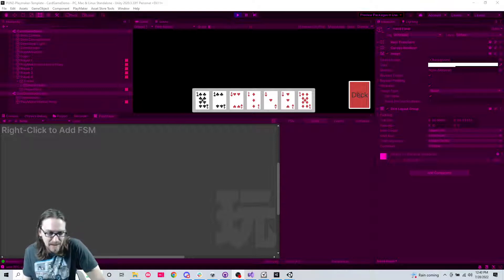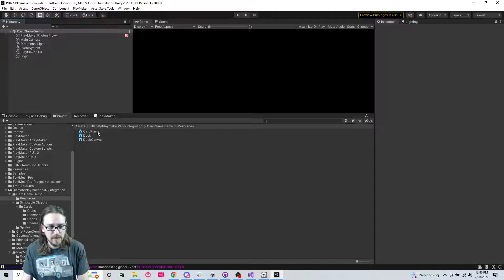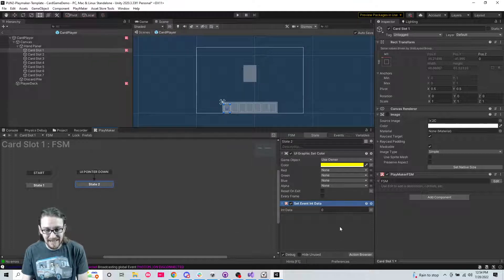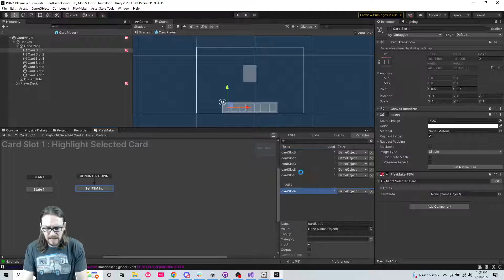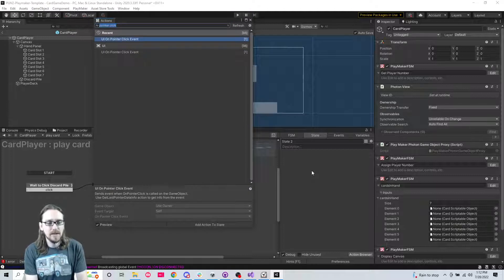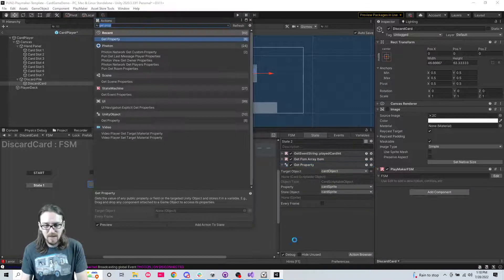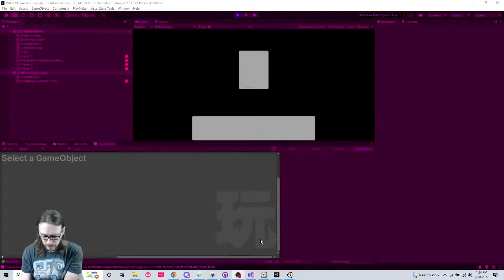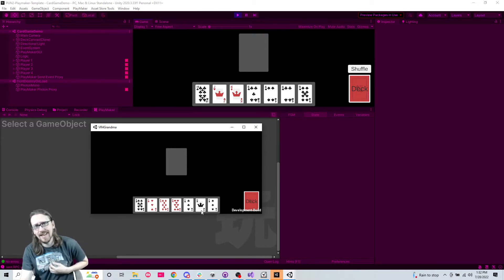How To Build a Multiplayer Card Game in Unity with PUN 2 and Playmaker - Part 9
A viewer has been requesting for a while, that I do a Multiplayer Card Game Tutorial. I've finally found some time to get started on one.

This is part 9 in the series.